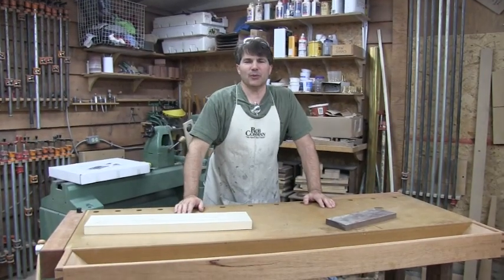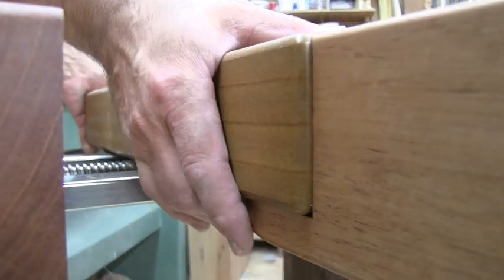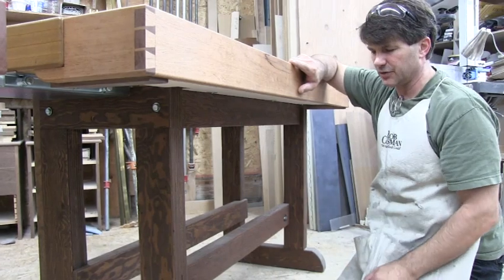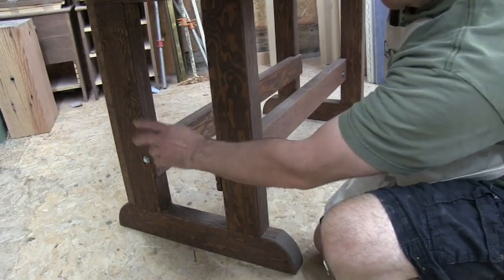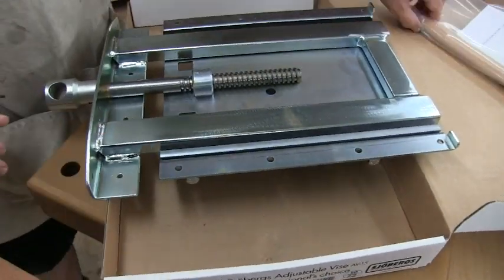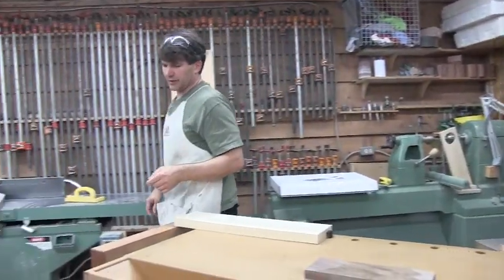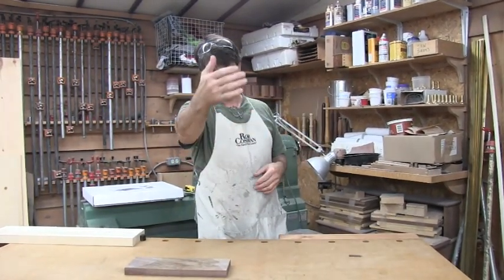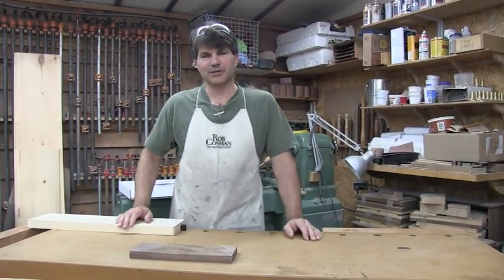Workbench for $100 (kinda)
Rob introduces his assembly bench turned cabinetmaking bench.  What started out as an inexpensive easy to build assembly bench has been converted to a very useful cabinetmaking bench.  By adding a few Sjoberg vises and a tool tray, this 3" thick MDF top and 2 1/4" thick plywood base is fantastic.